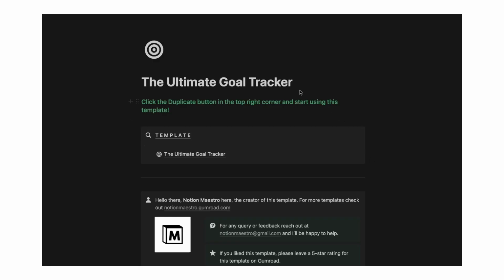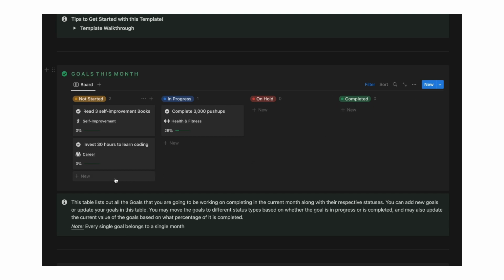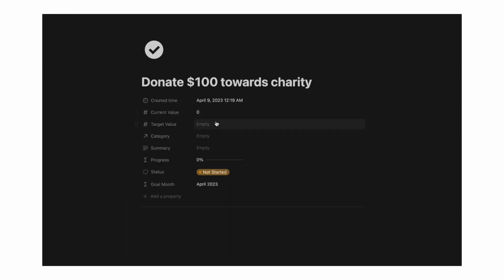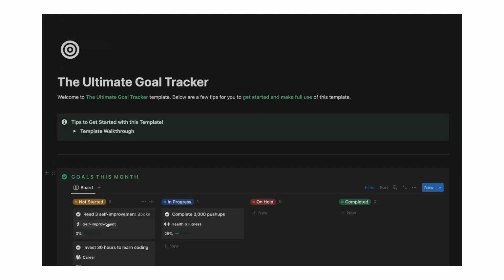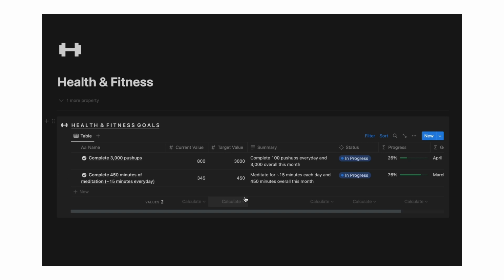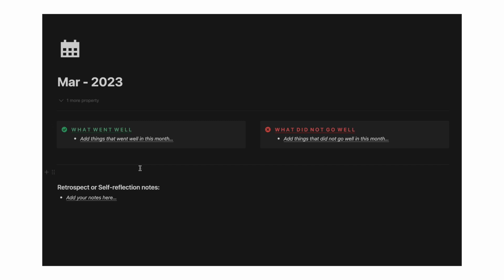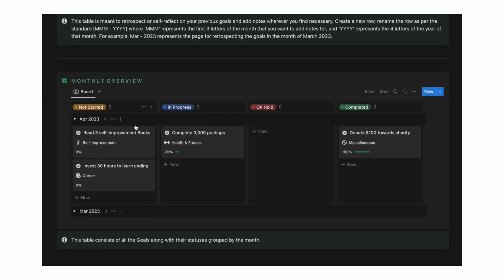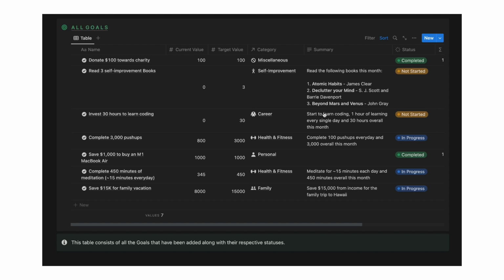The Ultimate Goal Tracker - FREE Notion Template (Manage your Goals in Notion)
Hi everyone, this is a walkthrough of The Ultimate Goal Tracker Notion Template. Hope you like this video.

Notion Templates
Notion for Productivity
Free Notion Templates
Download Notion Templates
The Ultimate Goal Tracker
The Ultimate Goal Tracker Notion Template
Track Goals using Notion
Maestro